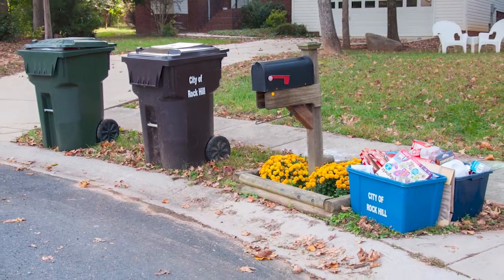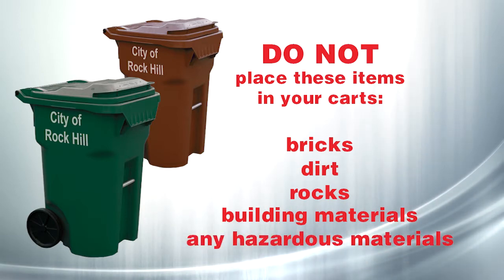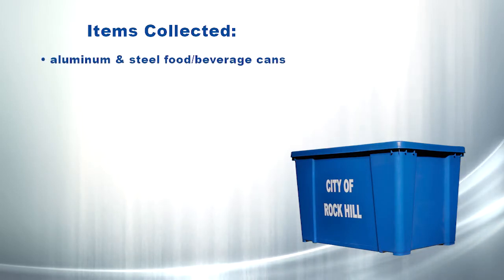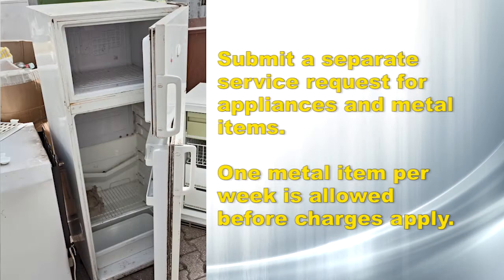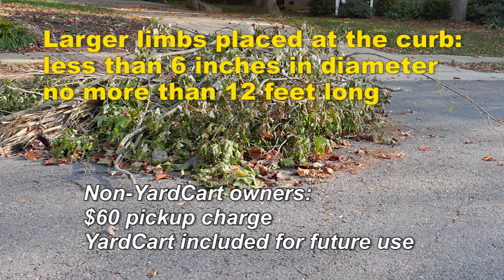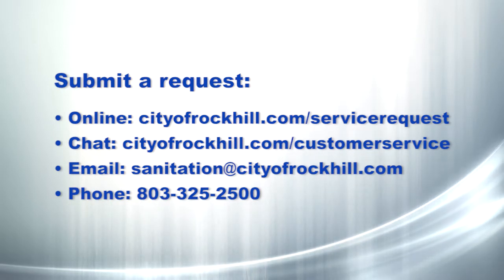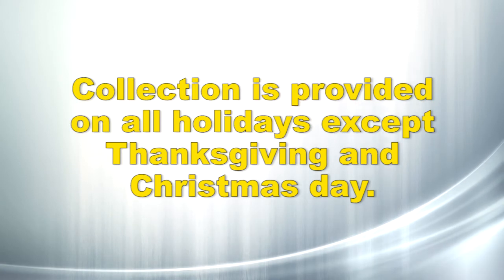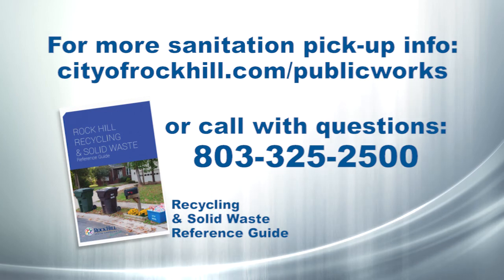Recycling and Solid Waste Collection Guide